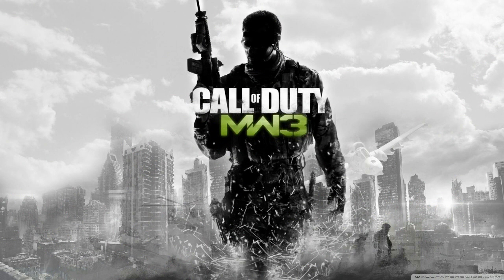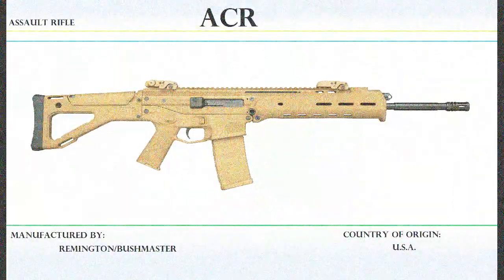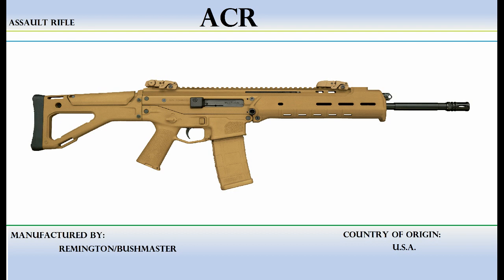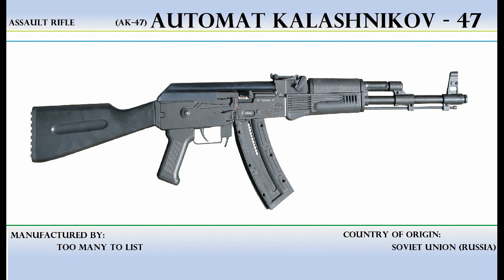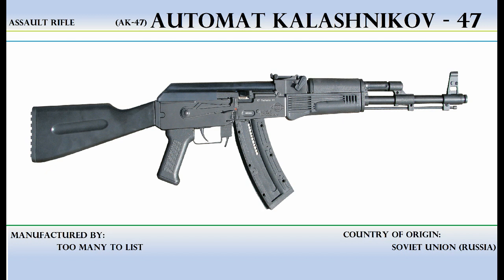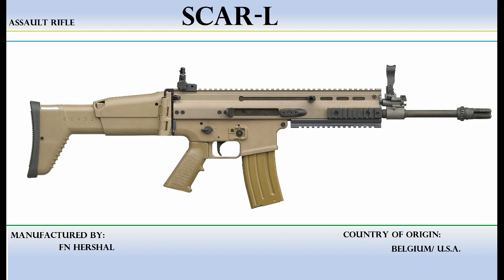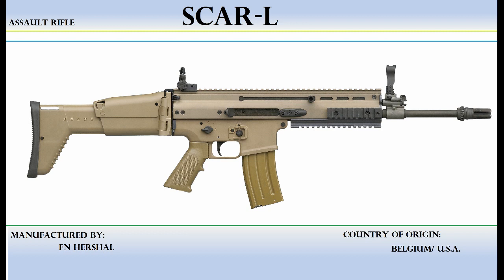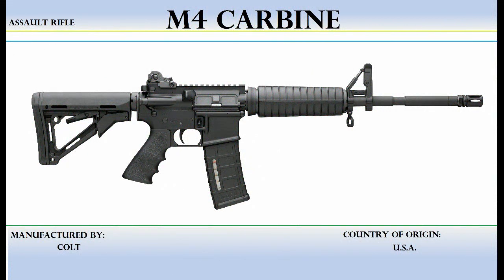MW3 GUN REVIEWS~!!!!! EP. #1 (Assault Rifles)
20 Likes for Episode 2 :)

This is the first edition of the "MW3 Gun Reviews" Series, regarding Assault Rifles, In this Episode I do Comparisons and Reviews of the "ACR", the "AK-47", The "Scar-L" and The "M4 Carbine"

Episode 2 Will be the review of the SMGs

Don't forget that these are just the guns that are confirmed to be in the game, and there will no doubt be more than just this.

Add me on Skype: theposionsnow

Extra Tags (you may ignore this if you please :P

call of duty black ops minecraft halo gameplay commentary modding mod hacking hacks pistons cpt captain sparklez whiteboy7thst xJawz xjawz awesome awsome glitch floating without water surface please watch subscribers subscribe rate poisonsnow PoisonSnow ThePoisonSnow kormikformac TheJFKGamer zombies modern warfare 1 2 3 4 single player multiplayer nuke world's worlds best game error gaming MuzzaFuzza Nuke ump45 machinima flawless kootra MLG clan Faze MineCraft Woodys Gamertag WGT CMM commentary march madness SkyLowStudios Quickscope no scope noscope nasty cod shot scavenger pro marathon slight of hand SOH Steady Aim commando lunge knife ballistic knife L96A1 Intervention sniper one hit kill
Vlogs vlogging blovving video chatting